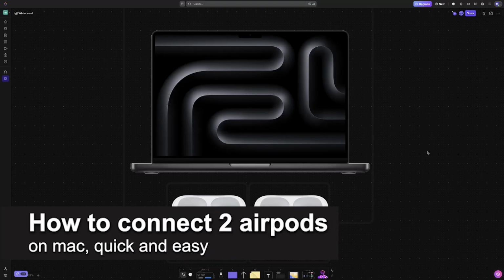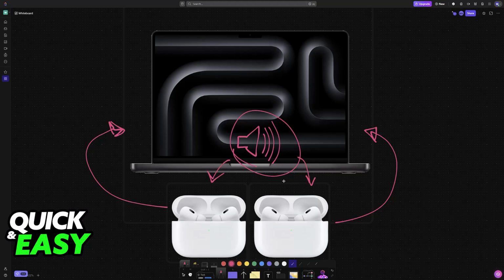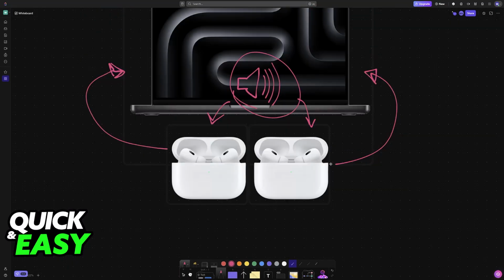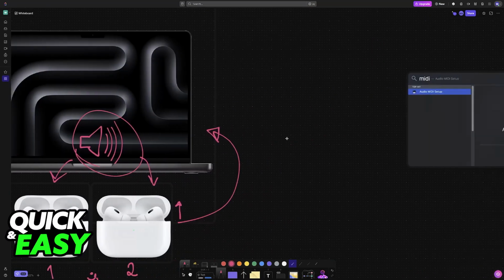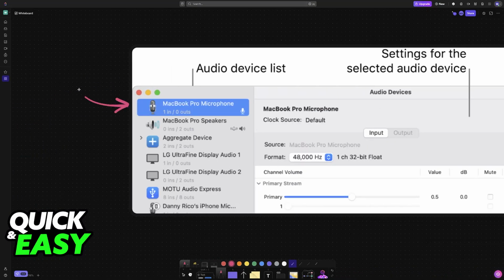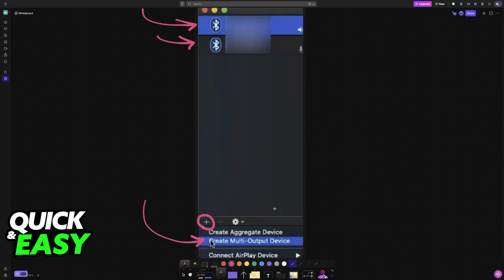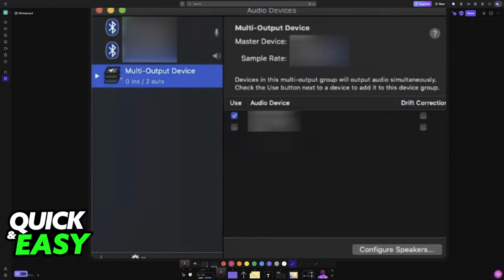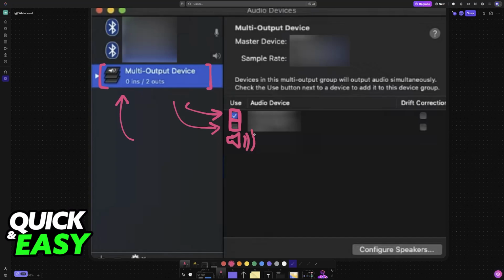How To Connect 2 Airpods On Mac (2025) - Step by Step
I will solve your doubts about how to connect 2 airpods on mac, and whether or not it is possible to do this.

I hope I have helped you with the video!